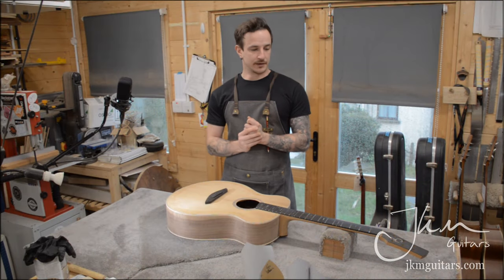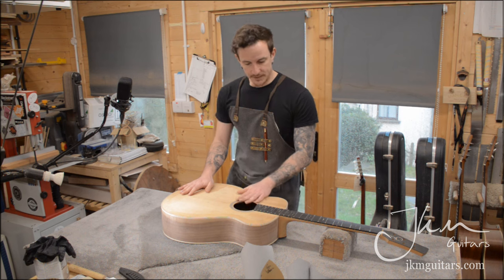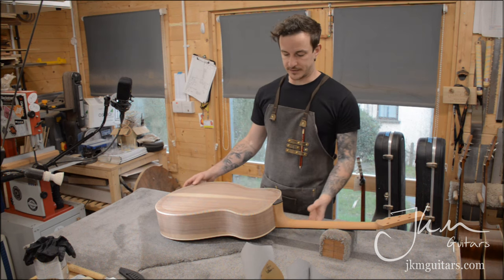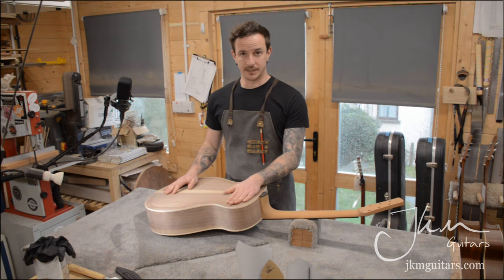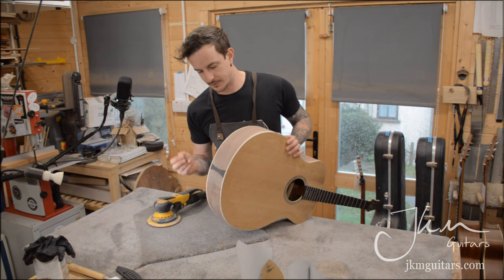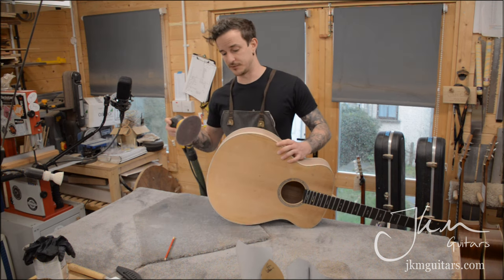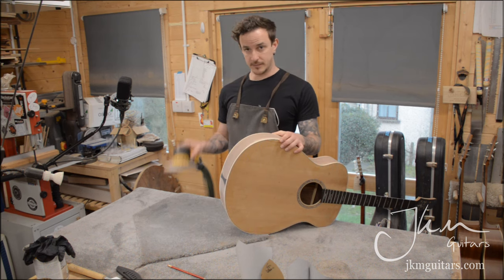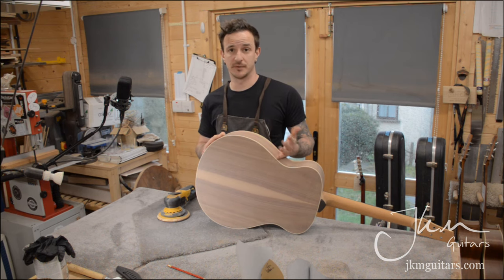Complete Guitar Finishing Tutorial - Easy Oil and Wax JKM Guitars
This is a full breakdown of my finishing process, going through the prep work, sanding, epoxy sealer and oil and wax finish.

This video should hopefully lay out every step and any areas of difficulty you may run into, so you should be able to achieve excellent results for yourself.

There are some more instructional building videos on my channel so check them out, and I plan on making more videos like this covering other elements of guitar building, so go and subscribe to make sure you don't miss any!

For more information about my builds, visit jkmguitars.com